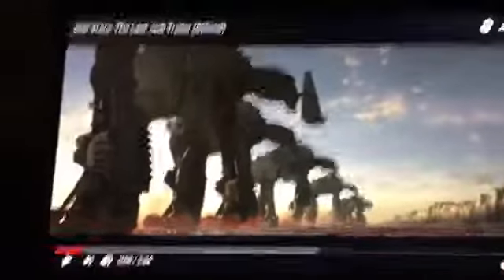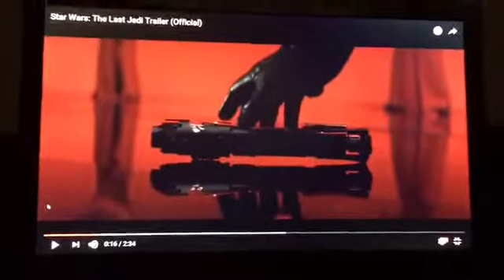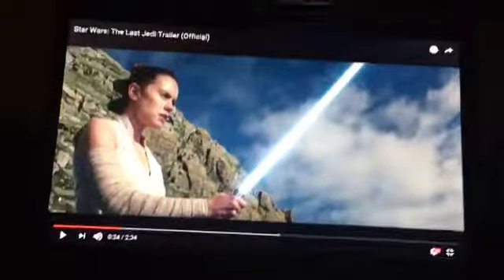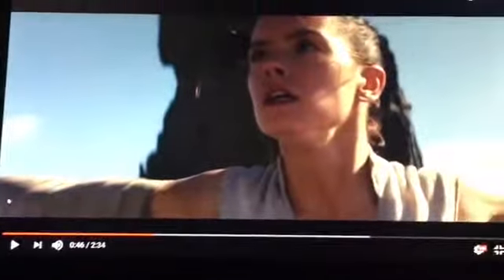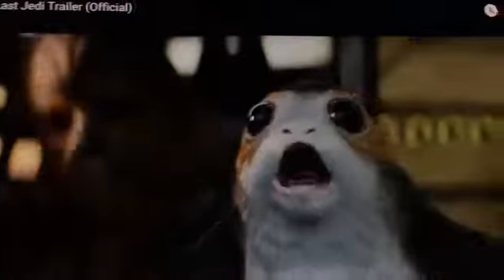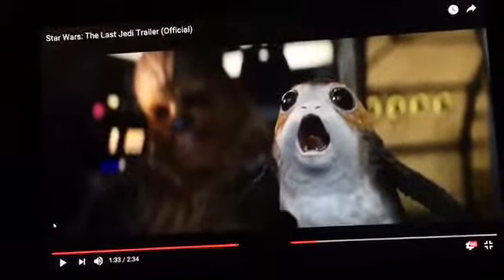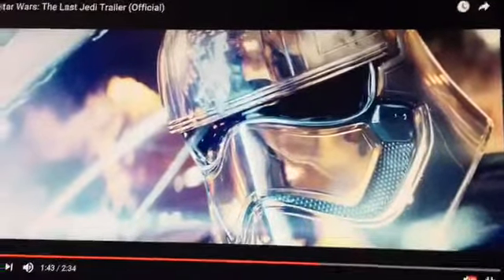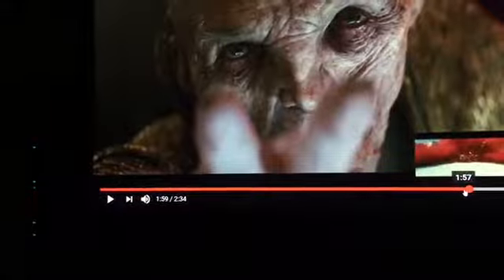Last Jedi Official Trailer ANALYSIS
One word: Yee